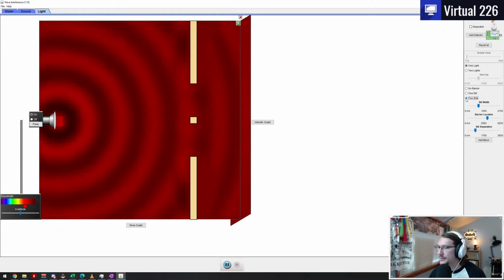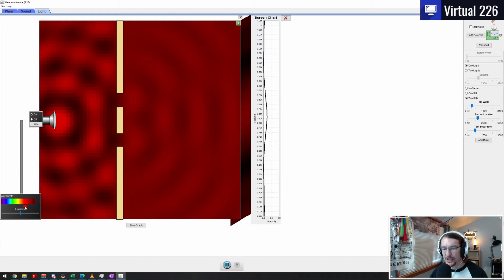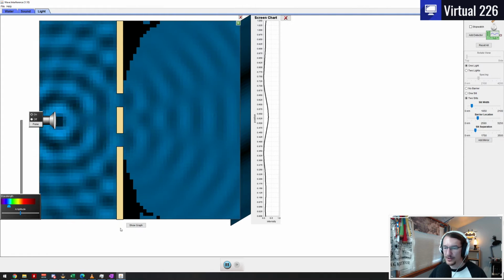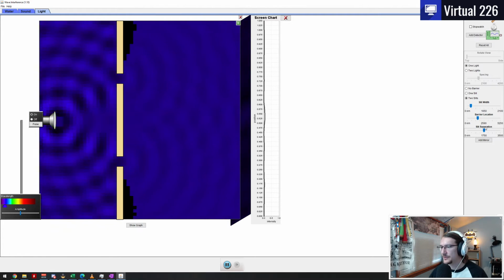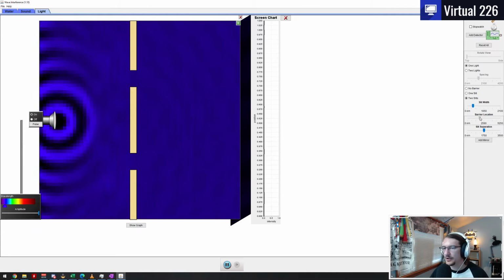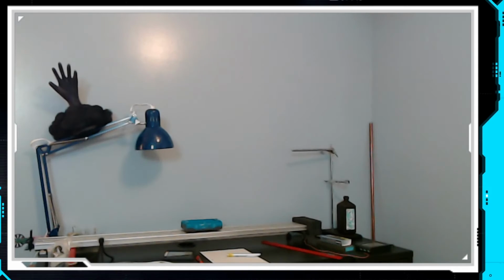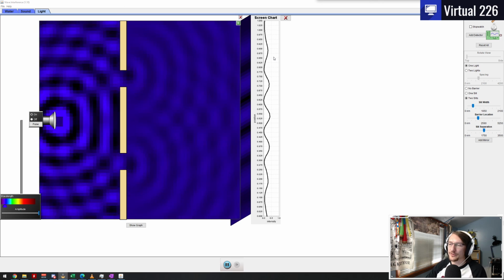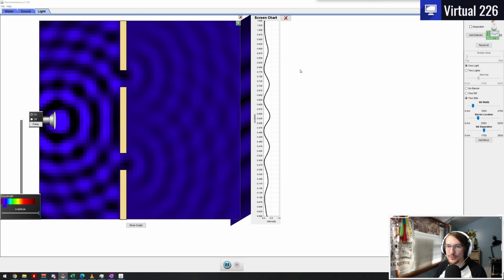AP Physics 2 Optics - Young's Double Slit Demo Vid19